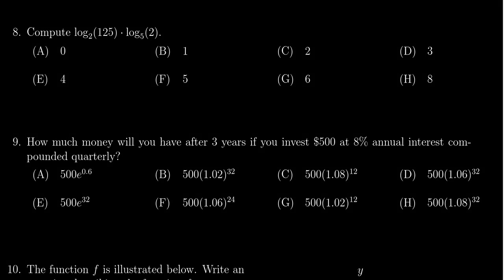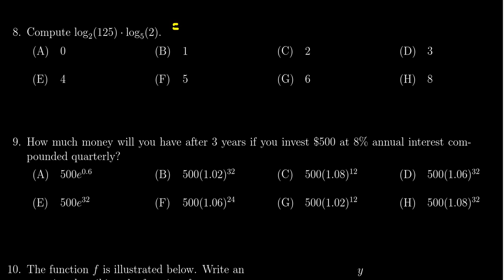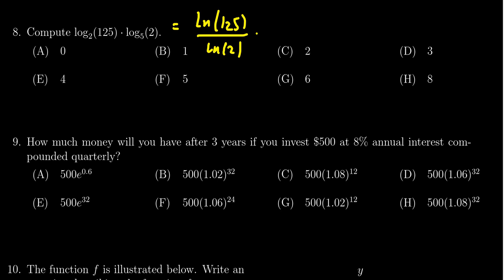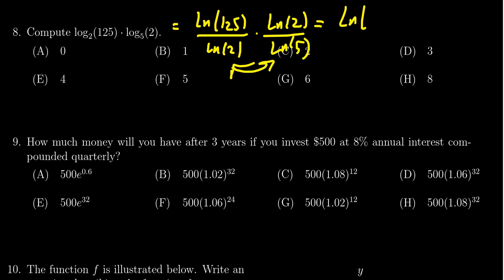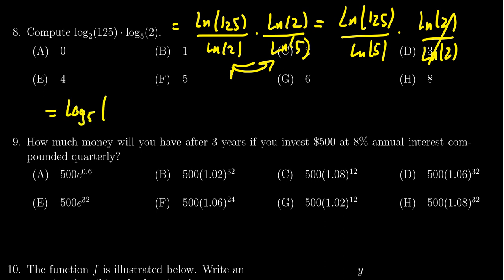Math 1050, Exam 4 - Question 8